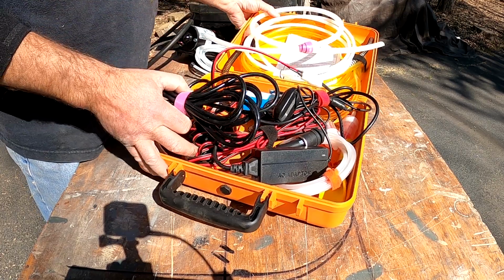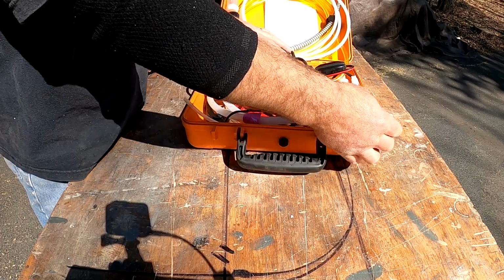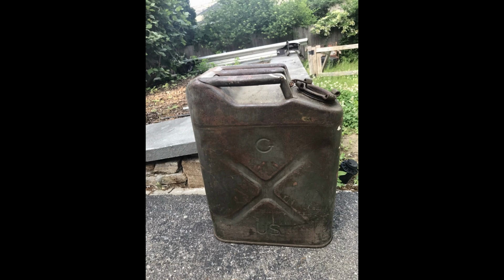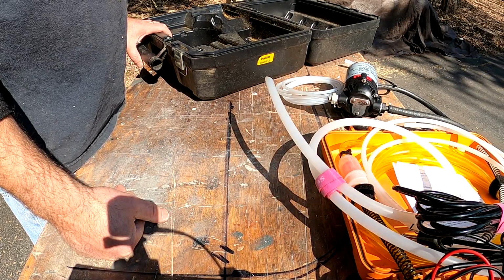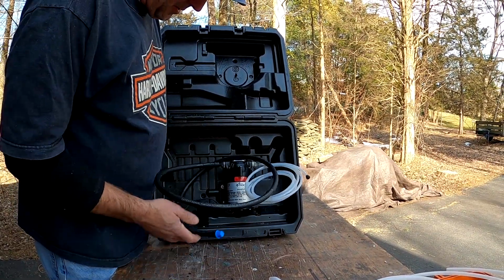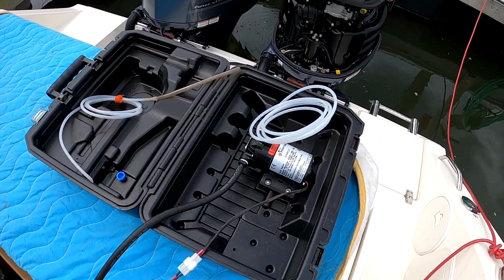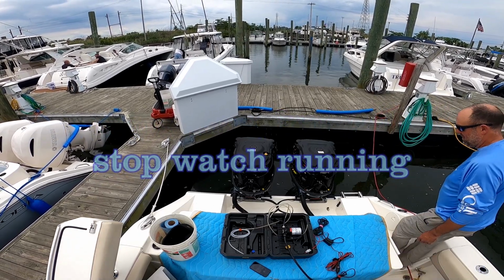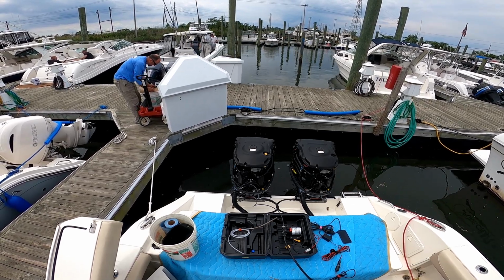DIY Oil Extractor - Change your outboard oil in the water!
I have one of those hand pump extractors, but you don't want to use that for 7+ quarts of oil. I made my own kit to extract the oil from my Yamaha 4.2l 300s.

Most important parts:
Shurflo Pump
Power Supply with bare wire connector
Power Supply Switch